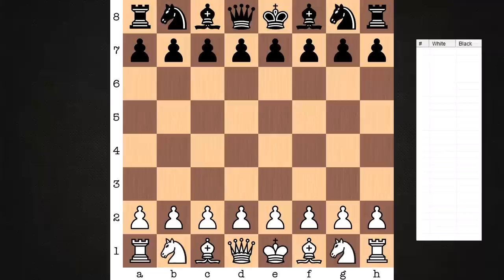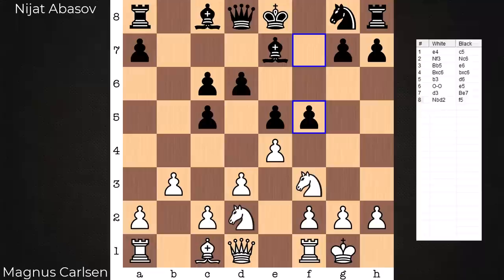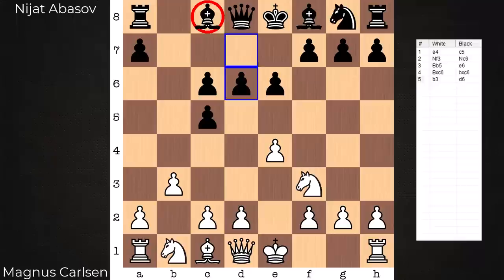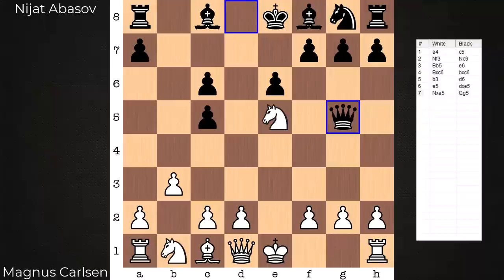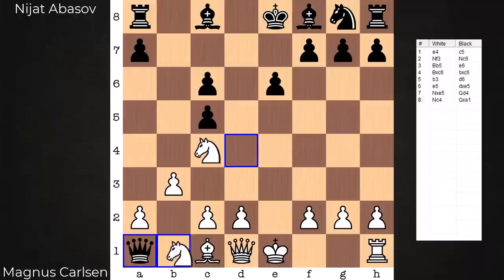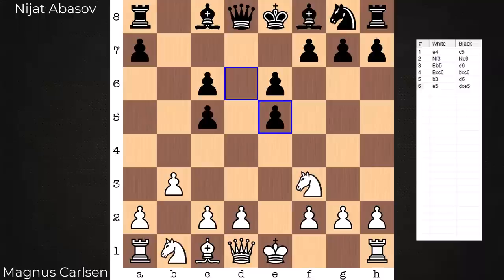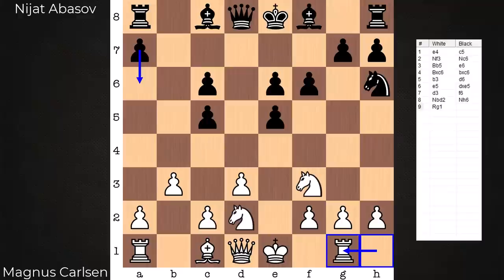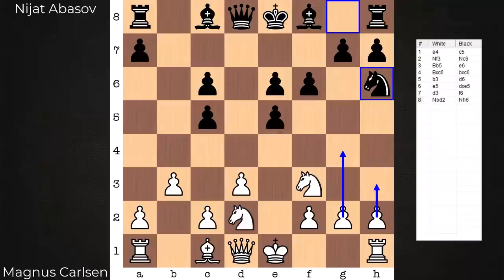Magnus Carlsen plays like AlphaZero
Featured in this analysis is the game between Magnus Carlsen and Nijat Abasov from the 2023 FIDE World Cup. The opening is a Sicilian Defense, Rossolimo Attack where Carlsen gambits a pawn by move 7. Carlsen’s play in this game resembles the strategies employed by the neural networks Alpha Zero and Leela Chess Zero. This resemblance is particularly evident in how one of Abasov’s pieces loses its effectiveness. Carlsen’s Rg1, akin to the Freak Attack in the Sicilian Najdorf, serves as a reminder to Abasov that his intact kingside structure may not provide the black king a safe haven. Carlsen’s gambit in this game is an excellent example for deep strategic play that provides one with multiple forms of long-term compensation.

Image of Magnus Carlsen courtesy of Lennart Ootes
Lennartootes.com